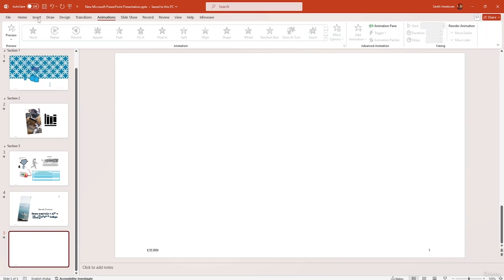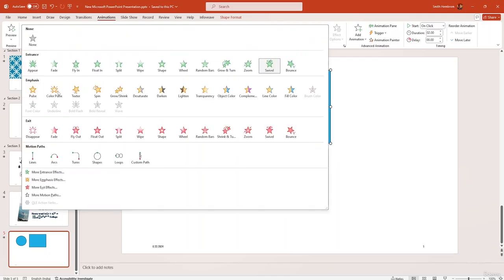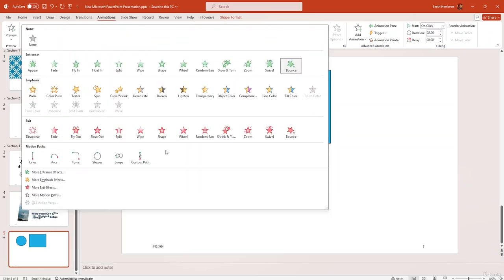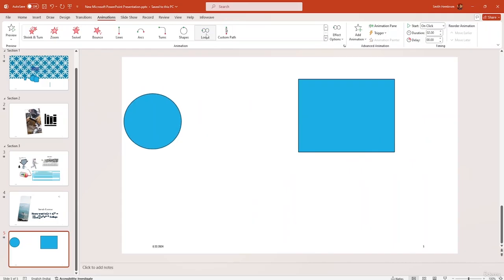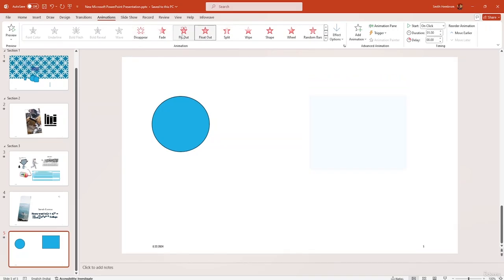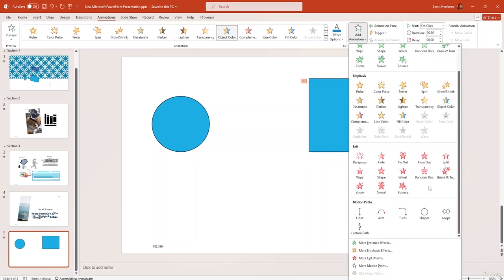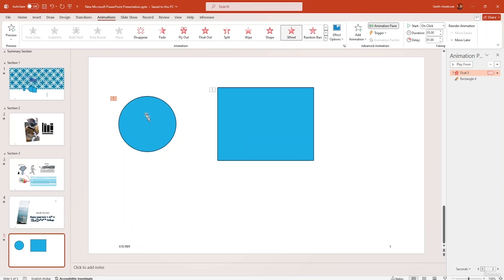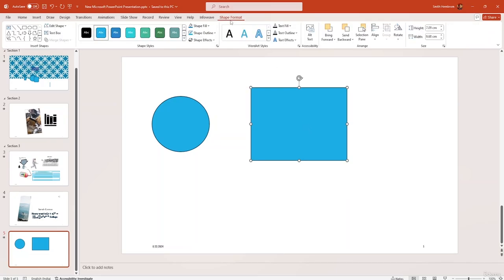PowerPoint Animation Masterclass: Stunning Effects & Tips to WOW Your Audience